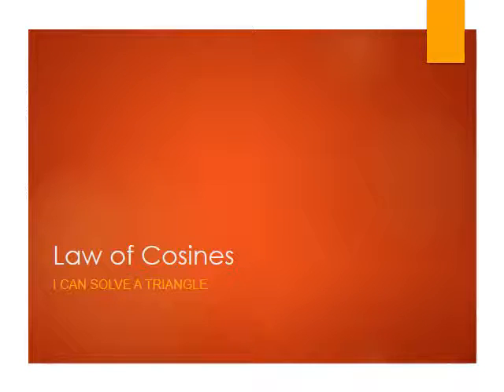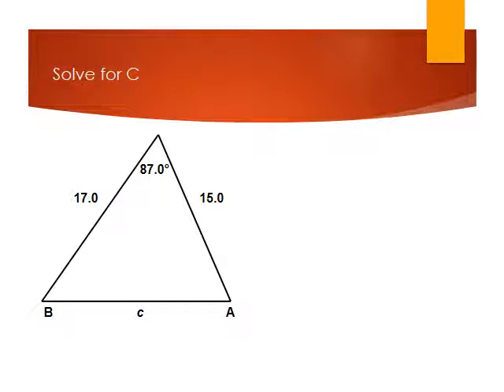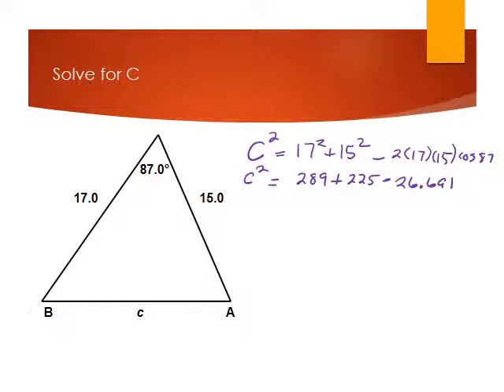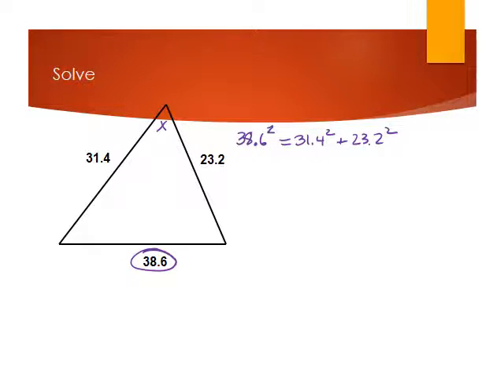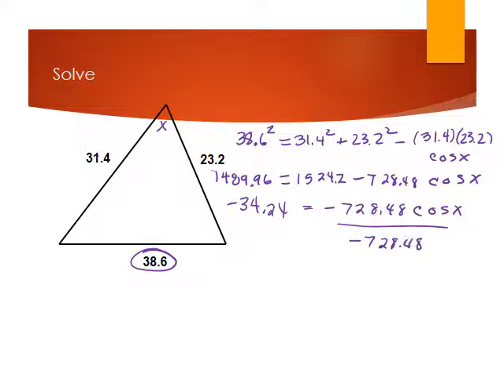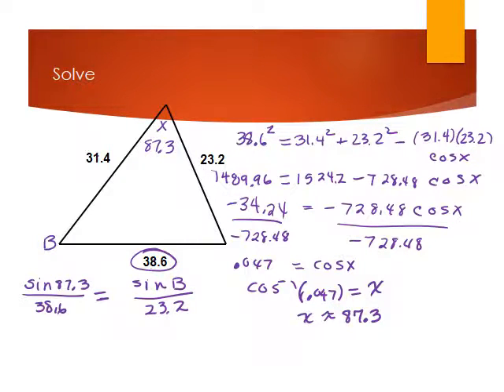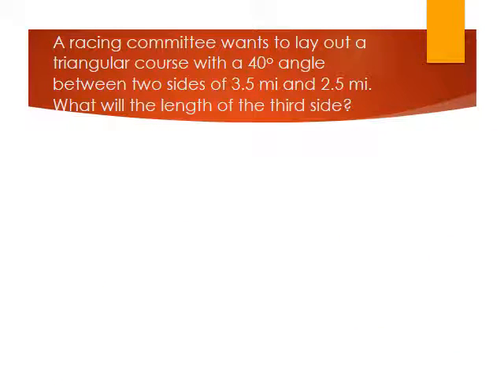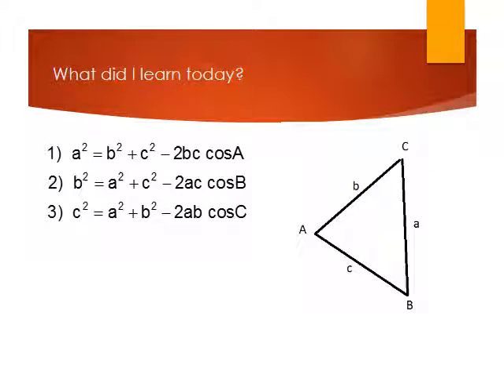Law of cosines